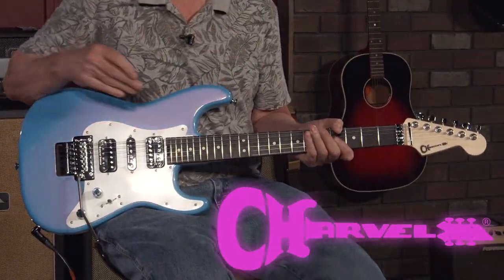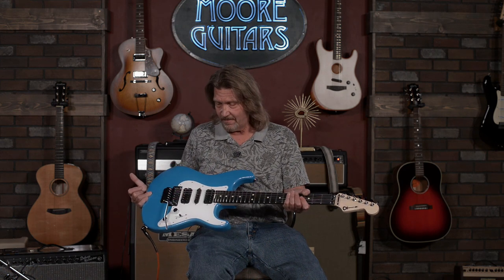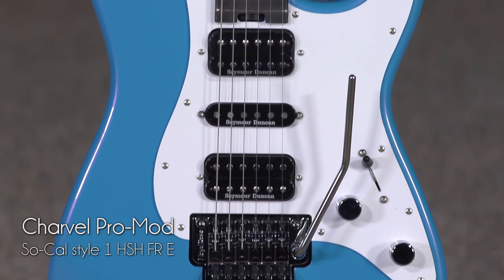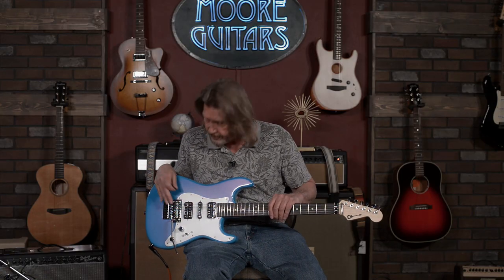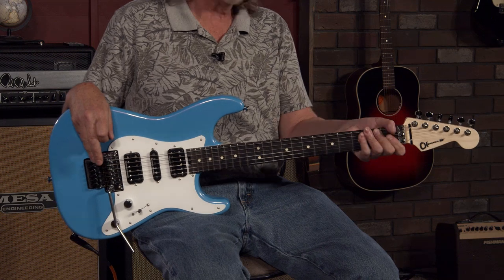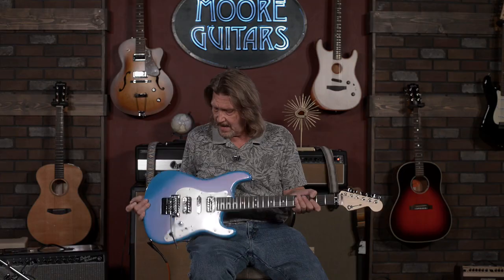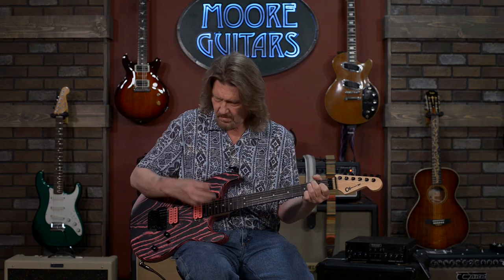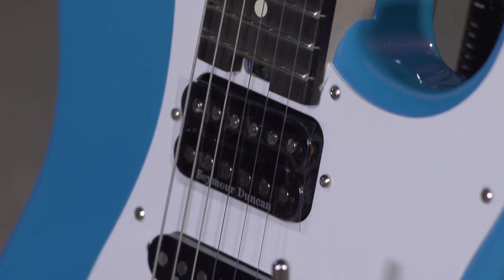WE NOW CARRY CHARVEL! Charvel's ProMod SoCal style 1 HSH FR E (whew!)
Another great brand joins Moore Guitars' arsenal - it's Charvel (finally)! The 80s-era monster shred machines still breathe fire, but they've been updated to 2021 tones - and boast better components than ever.
Today's Charvels are some of the most versatile guitars around when it comes to producing a variety of great tones. This ProMod SoCal model features an alder body, graphite-reinforced maple neck and ebony fretboard with rolled edges. Charvel's Speed Neck carve is the best Charvel's ever done. And the fretboard radius is a compound 12" - 16" that remains comfortable from cowboy chords to top-end shreds.
Loaded with Seymour Duncan Distortion pickups in the neck and bridge, and a Seymour Duncan Flat Strat (SSL-06) in between, this Charvel delivers a range of tones perfect for everything from blues to funk to metal. It's got a Floyd Rose 1000 trem system, plus that great heel-end truss rod adjustment that's easy to get to for fine-tuning.
Larry has been beside himself since the Charvels started arriving (you know he loves and collects vintage Charvels) and he bought the first one that came through the door. Check these out before he strikes again.

Content
0:00 Guitar tone jam
1:10 Introducing Charvel guitars
2:13 Why you may not want a Charvel
2:57 Today's Charvel guitars
3:40 The ProMod SoCal model
5:28 How Charvel fits in
5:50 Versatility of Charvel guitars
6:23 Neck carve
7:06 High gain tone demo
9:10 Clean(er) tone demo
11:05 The no-load tone control
12:29 Wrap up